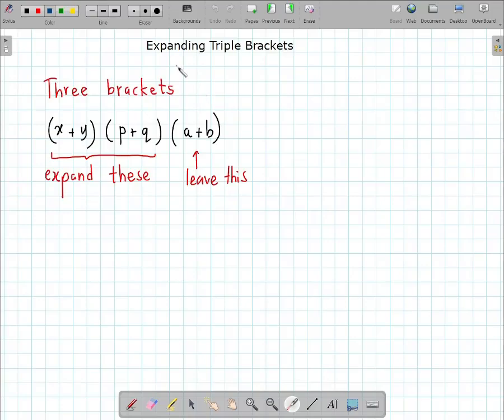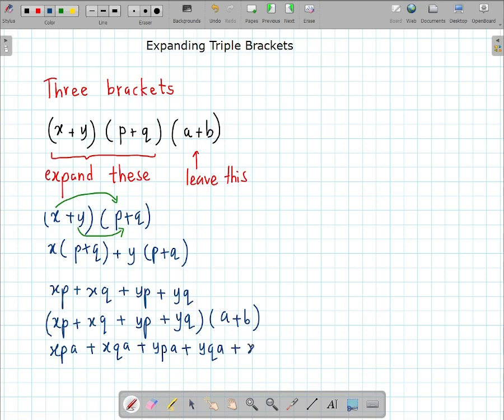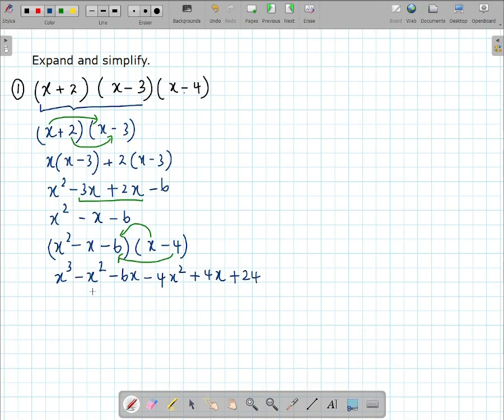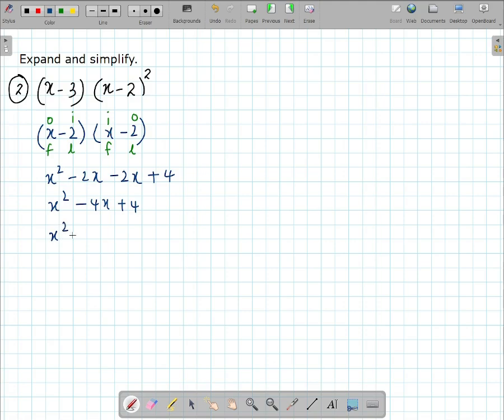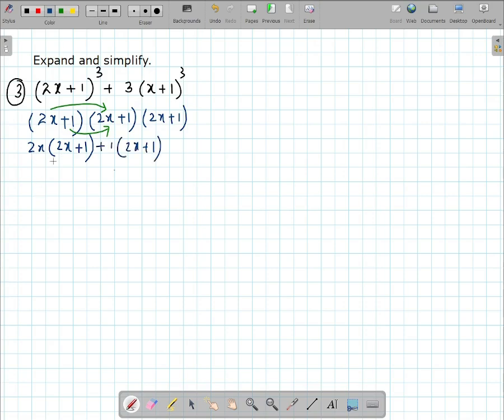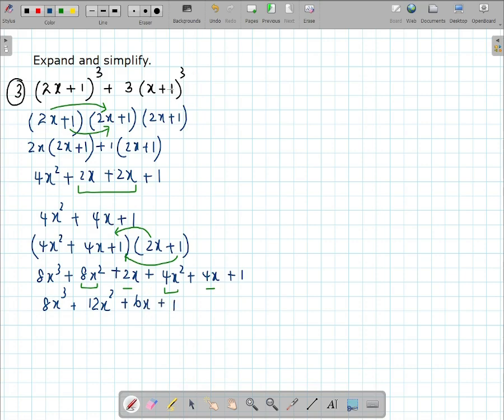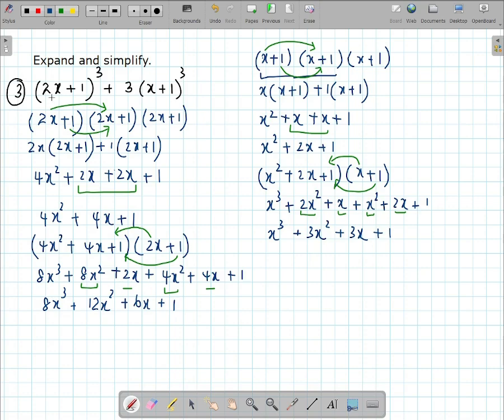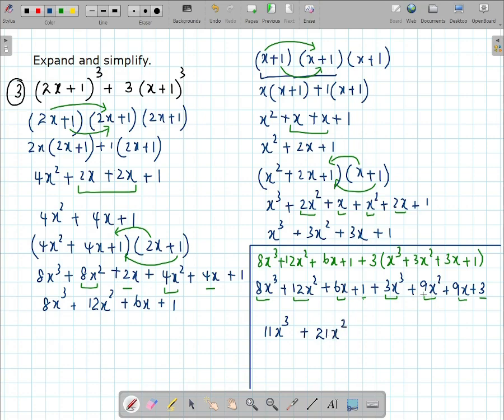🚀IGCSE Maths | Expanding triple Brackets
Hi! In this video, I'll go through the process of expanding three brackets step by step, ensuring you understand how to simplify the resulting algebra expressions. This maths tutorial covers the essential techniques for expanding brackets and reaching the final solution. In Examples 1 and 2, I have explained the ordinary 3 brackets expansion method, while Example 3 needs extra effort reaching the final solution without mistakes.

Timecodes
0:00 Start
0:10 expanding triple brackets explained
2:27 example 1 | expand and simplify ( x + 2) ( x - 3) ( x - 4)
5:13 example 2 | expand triple brackets and simplify ( x -3) ( x - 2)^2
8:14 example 3 | expand 3 brackets and simplify  (2x + 1)^3  + 3 ( x + 1)^3